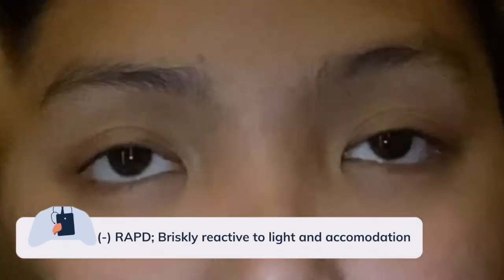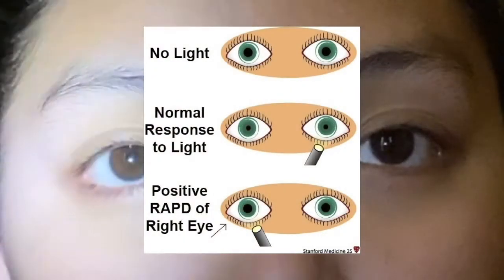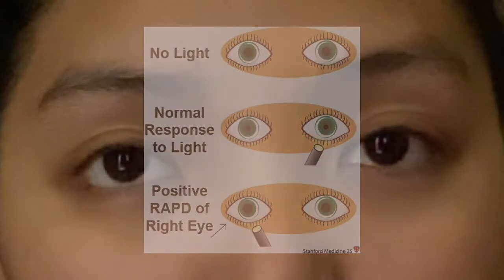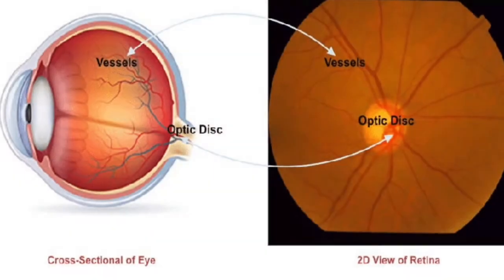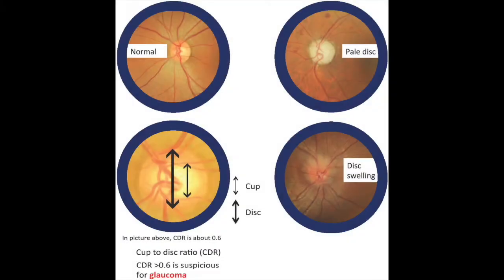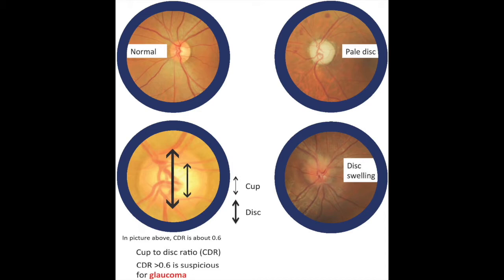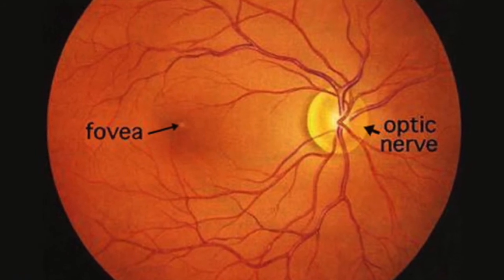8 PART EYE EXAM